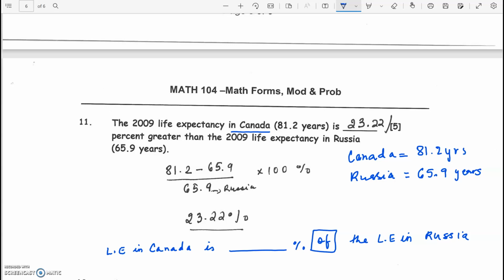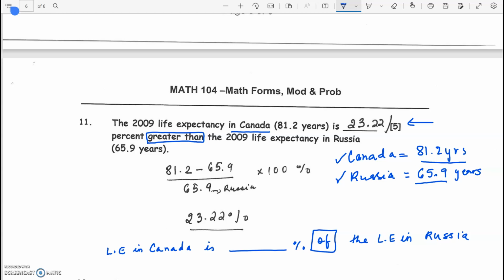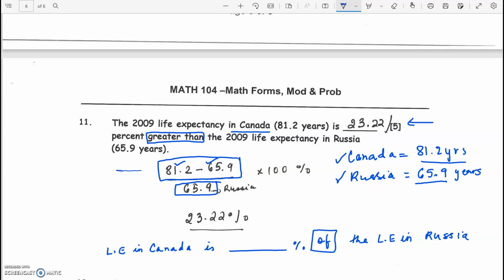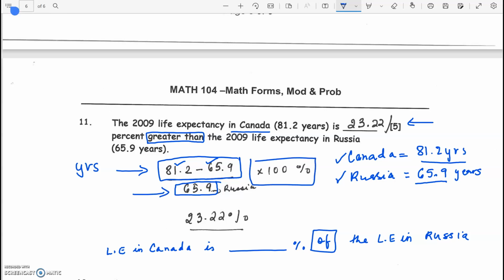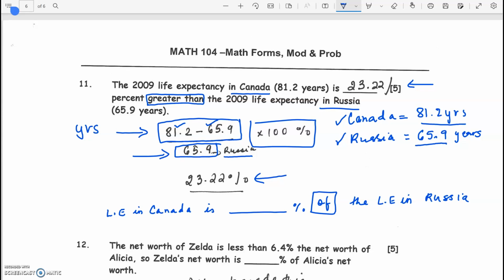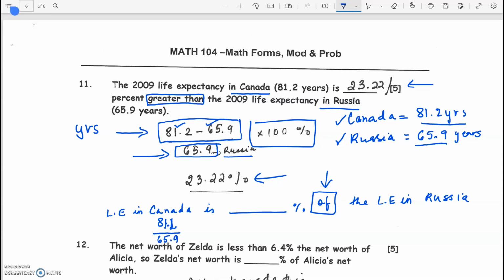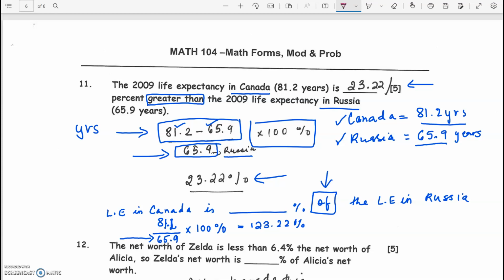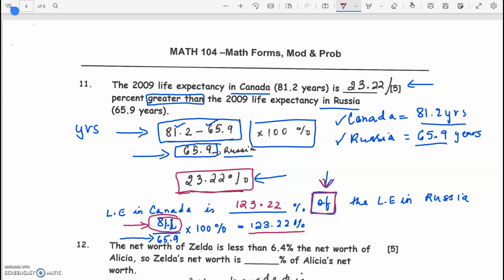Percentages (Example) video 9.5